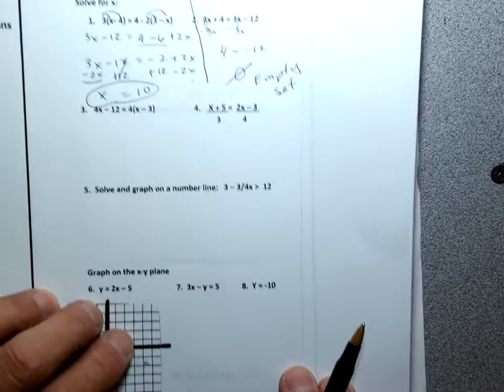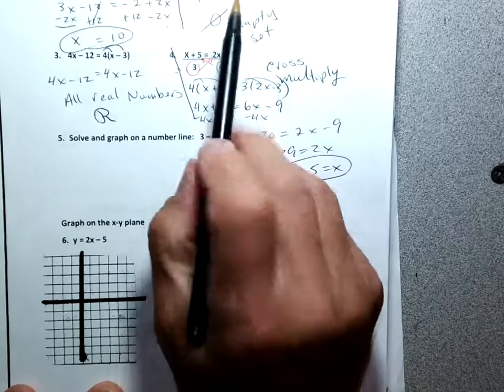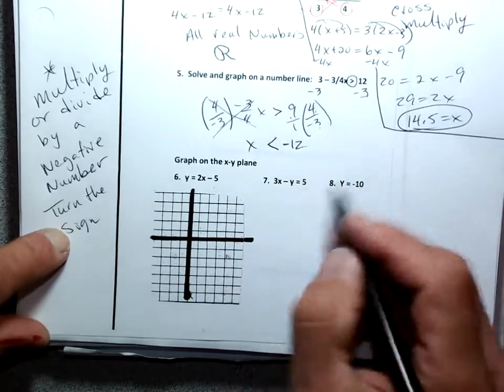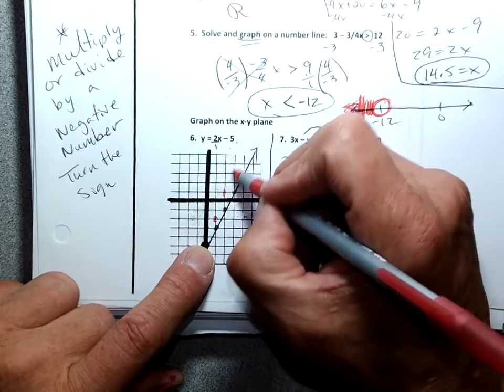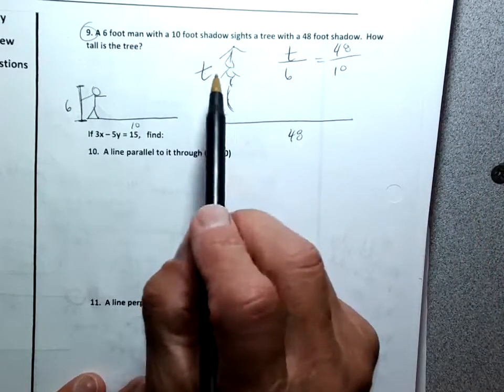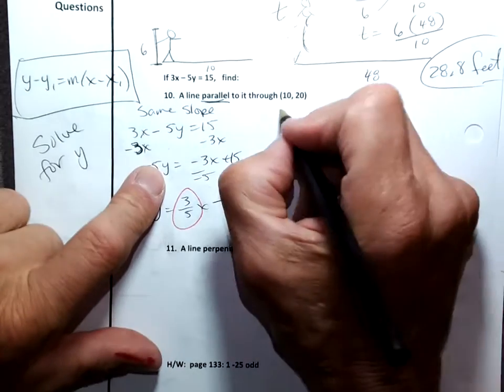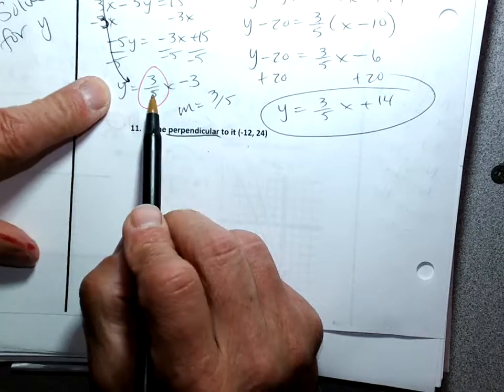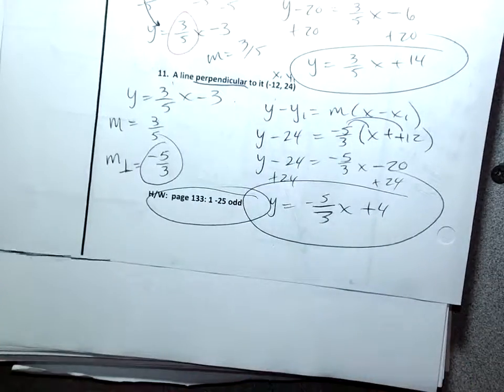Alg 2 Review quiz 2